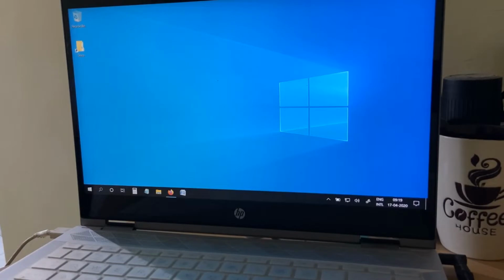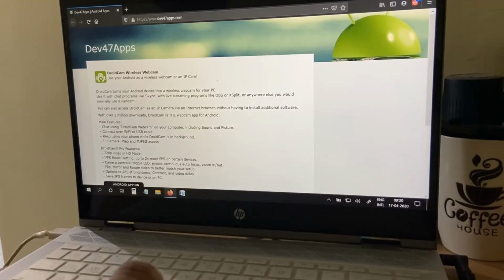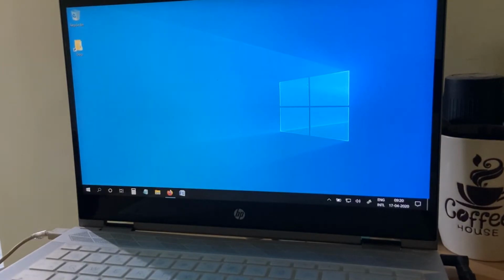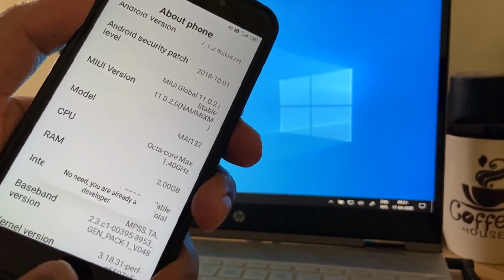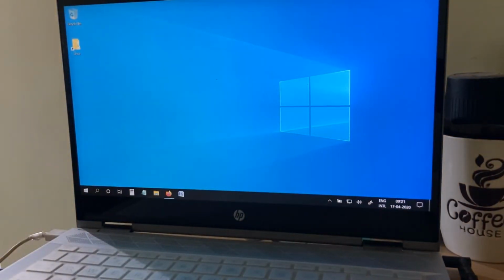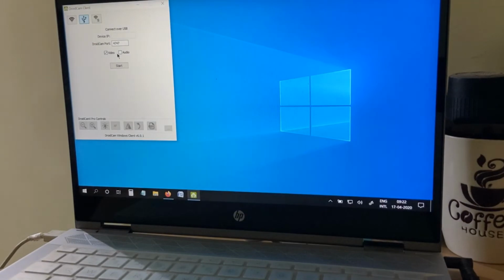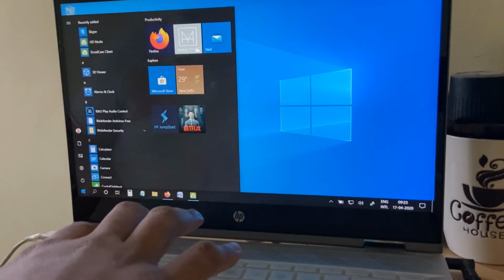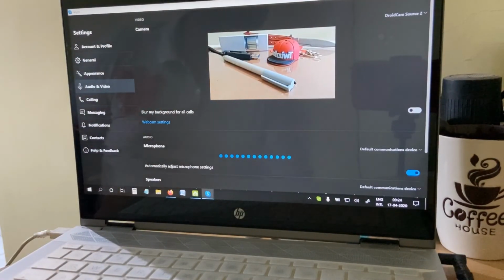How to use an android phone as a webcam for Skype or Zoom on your Windows Laptop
Hey guys, today we will see how to use your android phone as a webcam for your windows laptop or PC. Using a year old android phone will give you a higher quality video during your video calls on Skype, Zoom or whatever conferencing software you use. The reason I’ve used a usb cable method is so that phone stays charged during my Skype calls.

*** Don’t forget to click on developer options and scroll to USB debugging and enable it ***

Hardware required:-
1 - Android phone
1 - Data cable
1 - Windows laptop or desktop PC